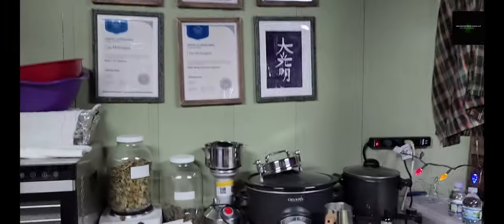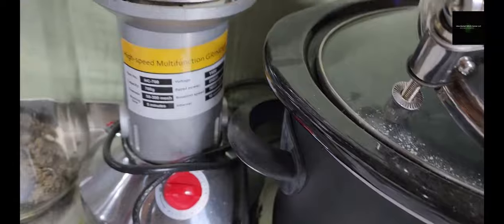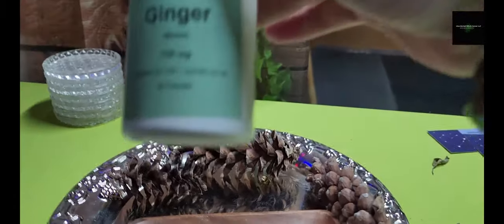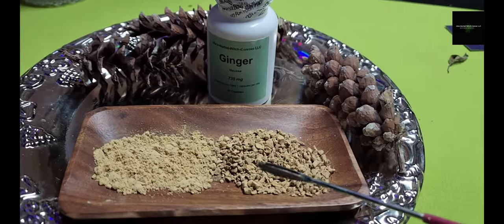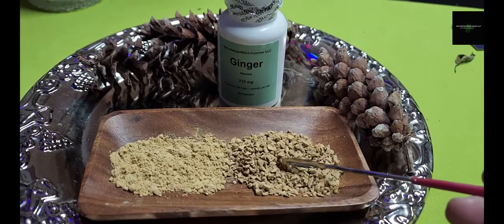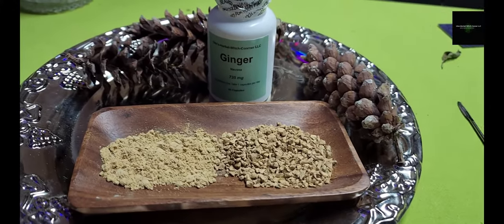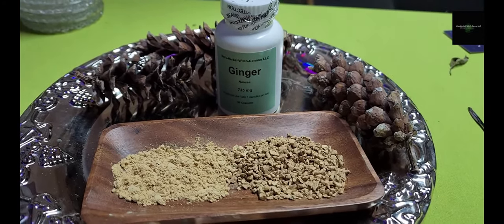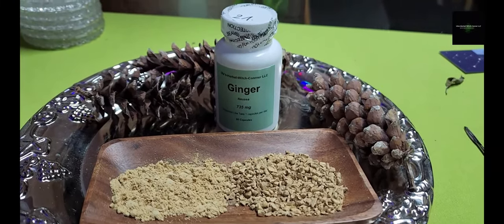The Amazing Health Benefits of Ginger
I will explore the numerous health benefits of ginger and how you can incorporate this powerful root into your daily routine. Ginger has been used for centuries for its medicinal properties and is known for its anti-inflammatory and antioxidant effects. Learn about the various uses of ginger, from reducing nausea to relieving muscle pain, and discover how you can harness the power of this versatile spice for your overall well-being. Join us to uncover the incredible health benefits of ginger and start reaping its rewards today!